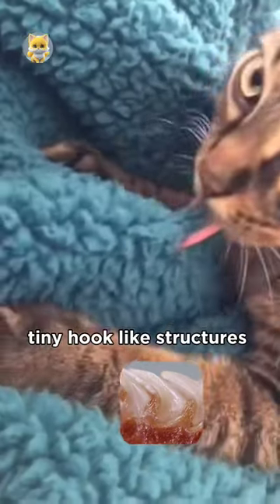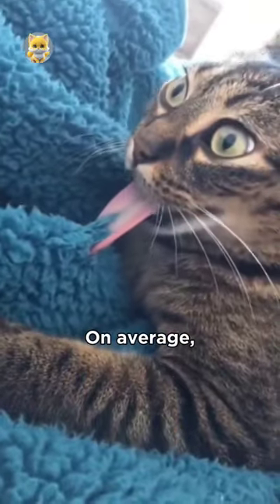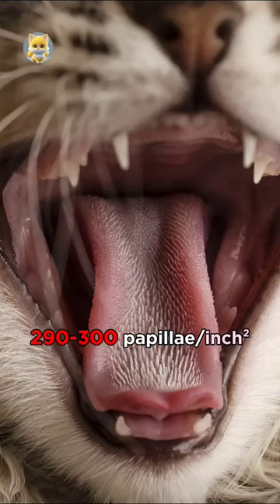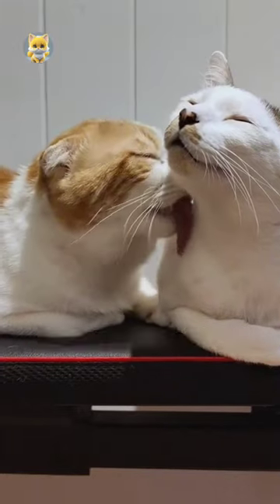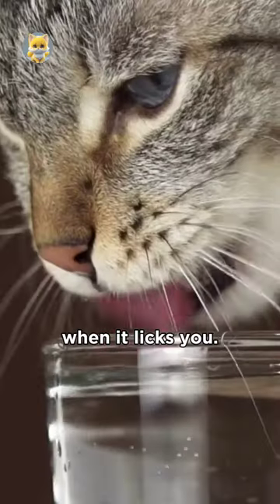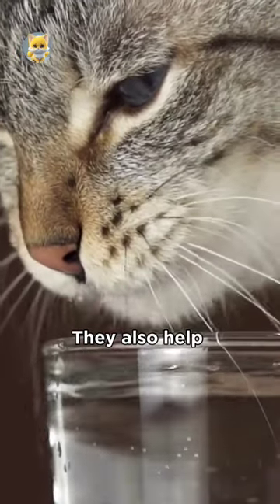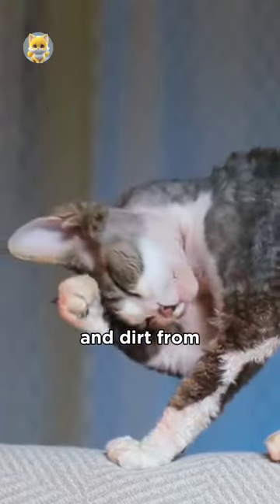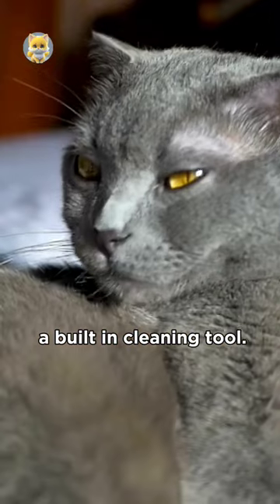Cat tongue under microscope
The most distinctive physical feature of a cat tongue is the presence of hundreds of filiform papillae: the tiny, white keratin protein spines that give the tongue its sandpaper-like texture. That's why cat tongues are so rough. Your cat's tongue is covered in those sharp, backward-facing hooks.